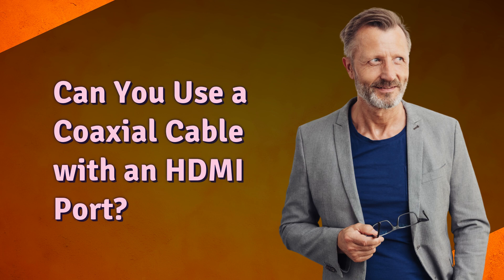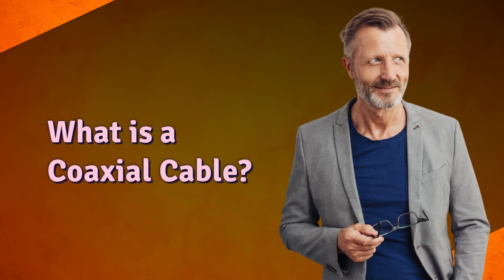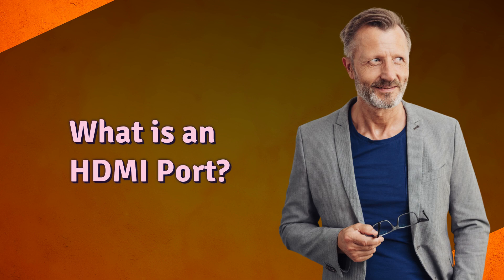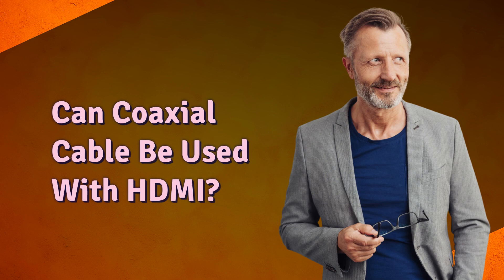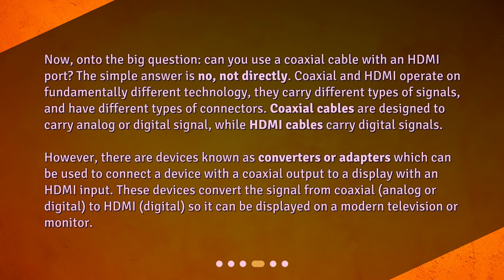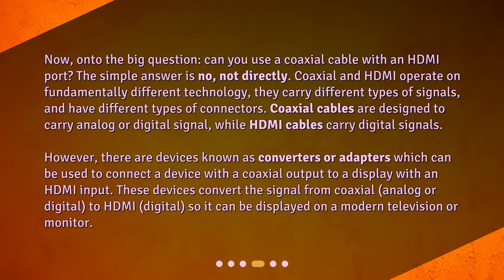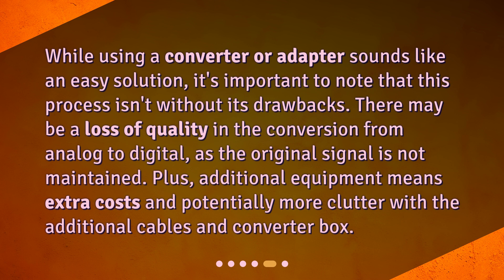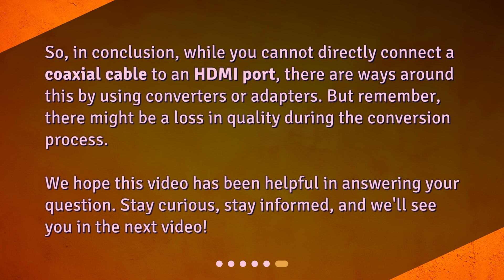Can You Use a Coaxial Cable with an HDMI Port?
Is it possible to use a coaxial cable with an HDMI port? • Curious about using a coaxial cable with an HDMI port? In this video, we explore the possibility and uncover the truth behind this intriguing question. Discover the differences between coaxial cables and HDMI ports, and learn about the converters or adapters that can bridge the gap between the two. Join us as we unravel the mystery and provide all the answers you need!

00:00 • Can You Use a Coaxial Cable with an HDMI Port?
00:22 • What is a Coaxial Cable?
00:47 • What is an HDMI Port?
01:15 • Can Coaxial Cable Be Used With HDMI?
02:05 • Are There Any Drawbacks?